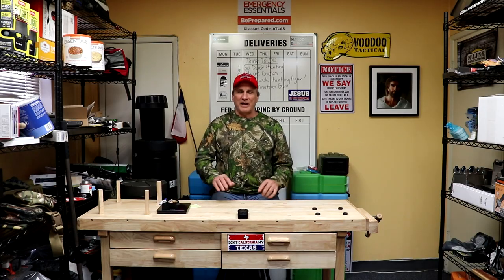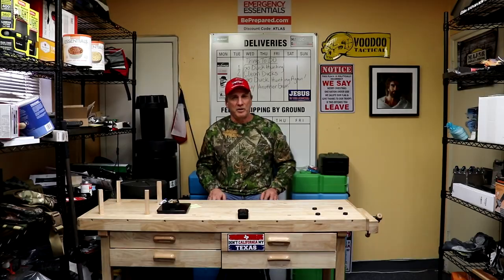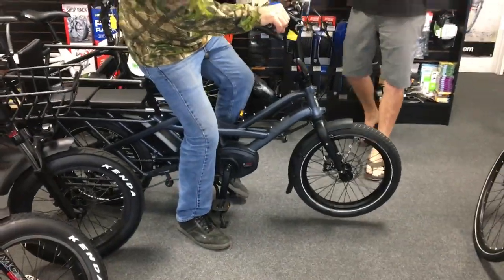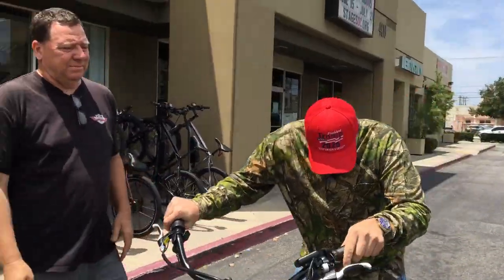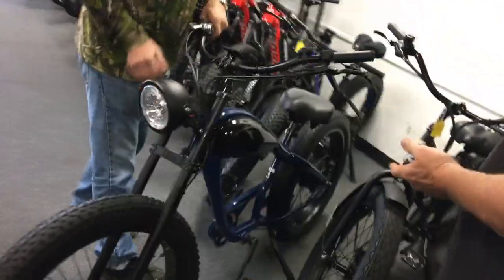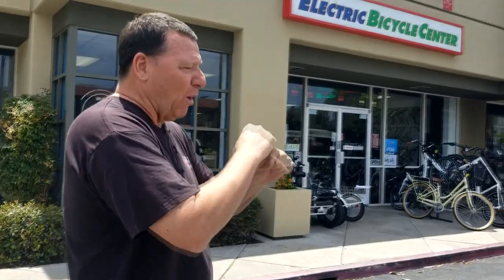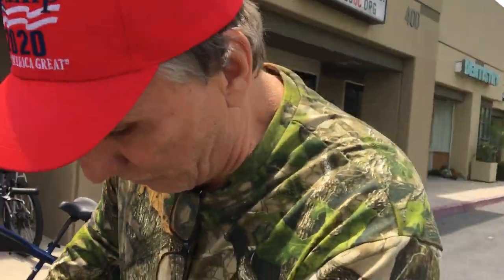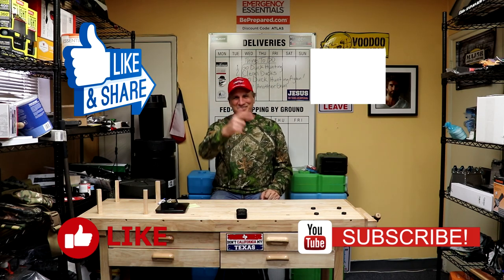Electric Bug Out Bikes from Sam at Electric Bicycle Center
Ron and Brad take a trip to the electric bicycle center to check out which bikes are best to bug out with.

Ron Hubbard
President/CEO & Founder